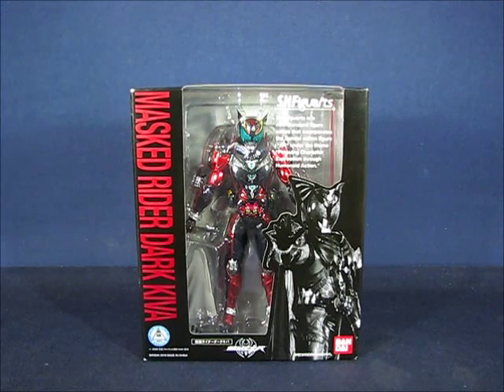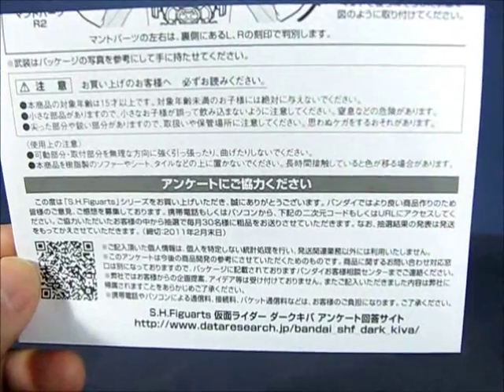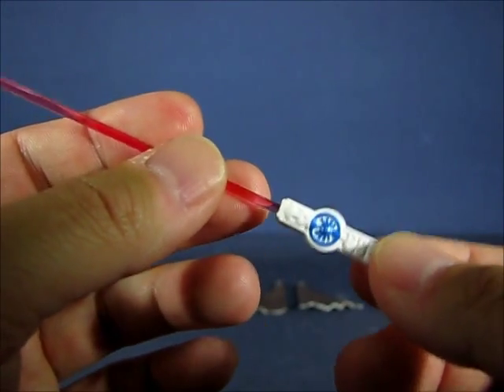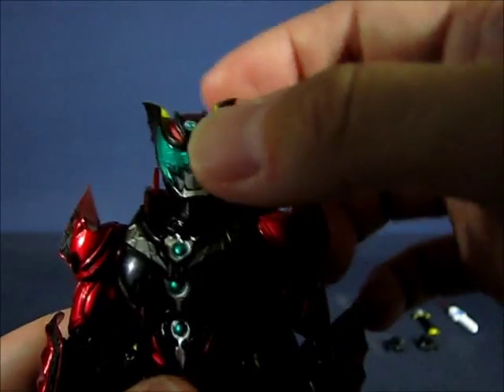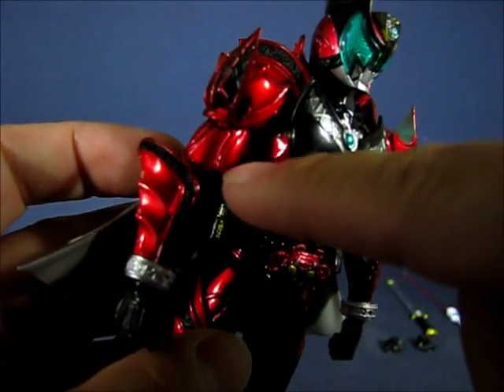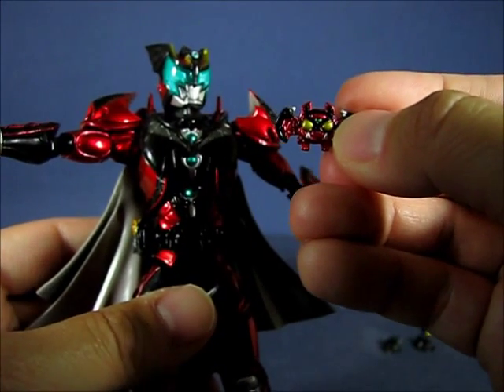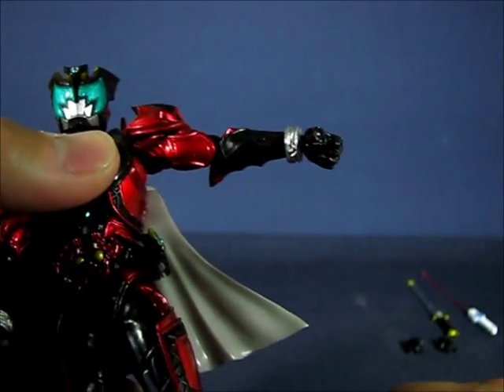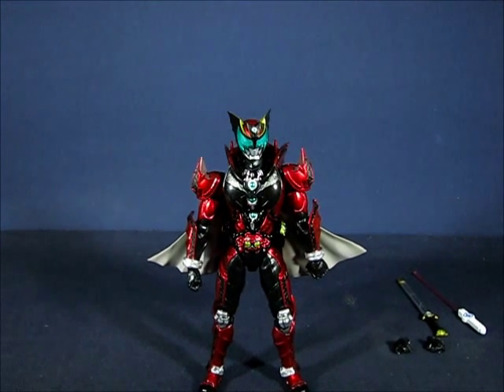S.H.Figuarts Masked Rider Dark Kiva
A casual peek into the S.H.Figuarts Masked Rider Dark Kiva action figure set from Bandai, also known as Kamen Rider Dark Kiva. Enjoy!